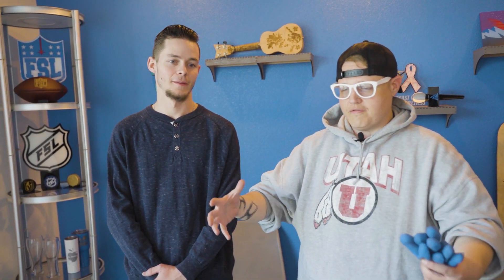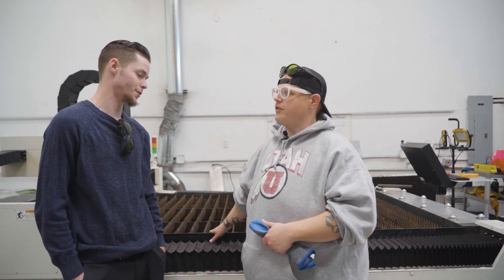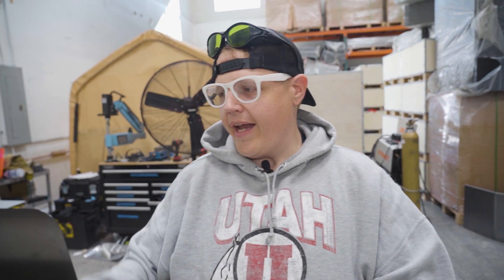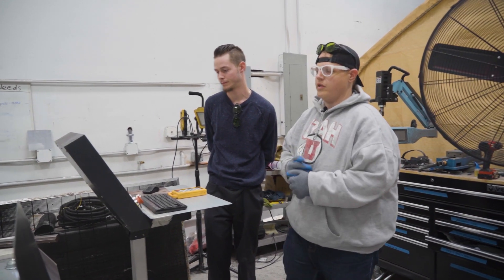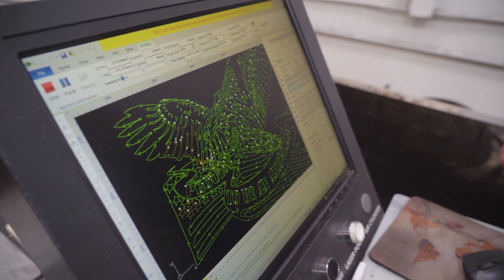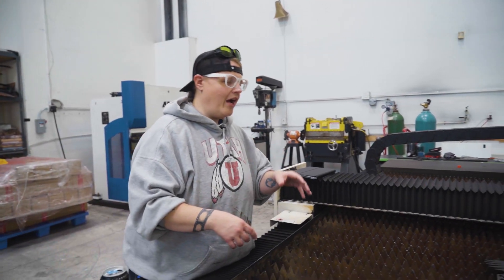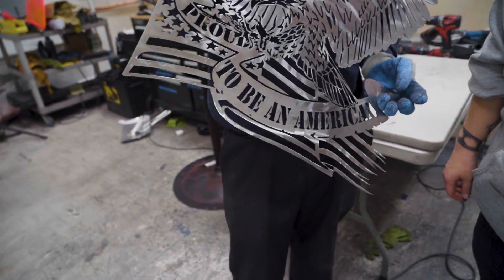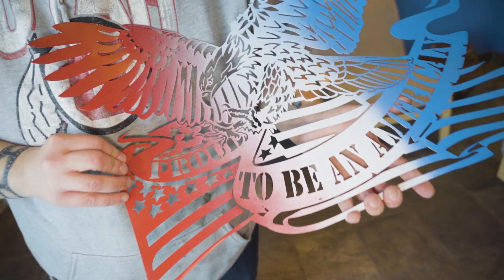1.5 kW Fiber Flatbed Laser Cutter